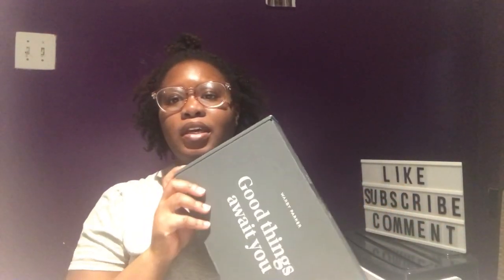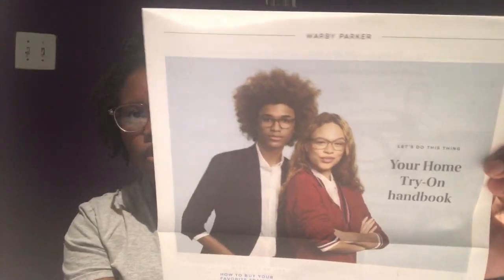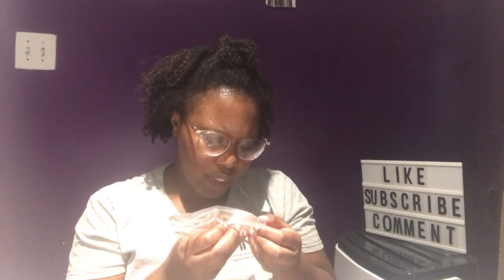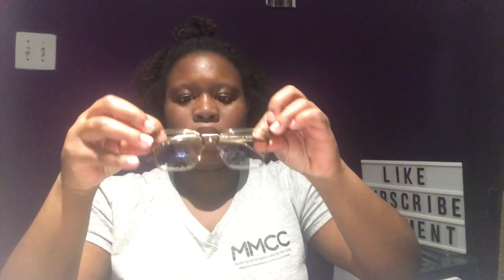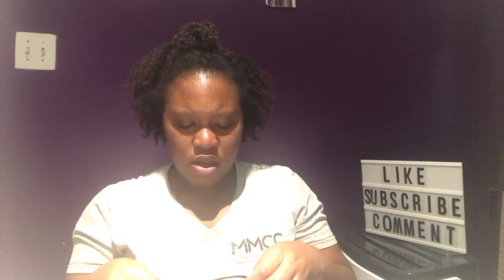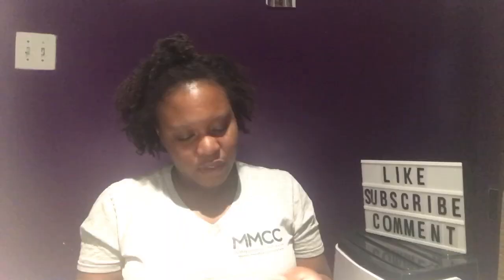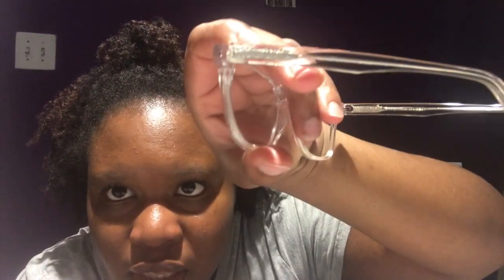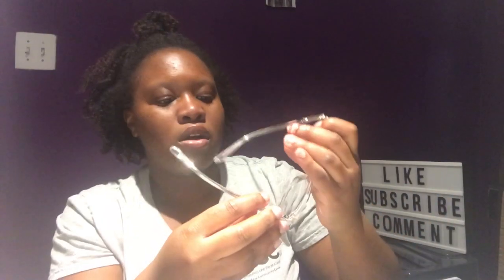Warby Parker At Home Try-On Review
I got glasses from Warby Parker's Home Try-On and here are my thoughts!

Laurel (Elderflower Crystal):

Chelsea( Mauve Crystal Fade)
Hughes(Chesnut Crystal)
Chamberlain(Crystal)